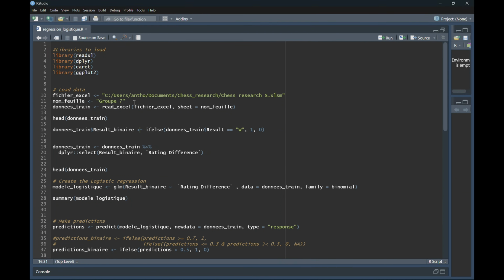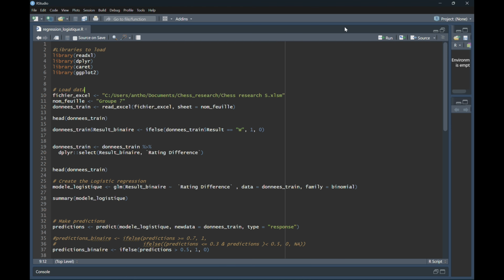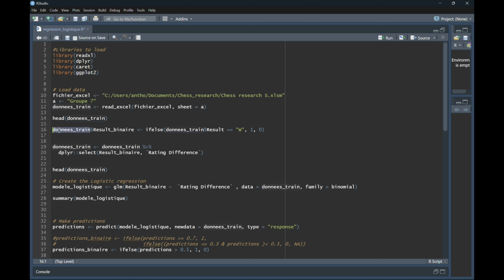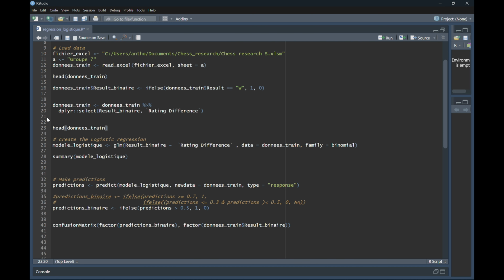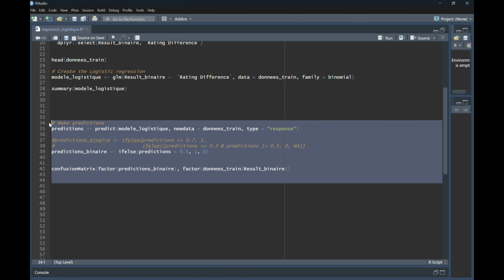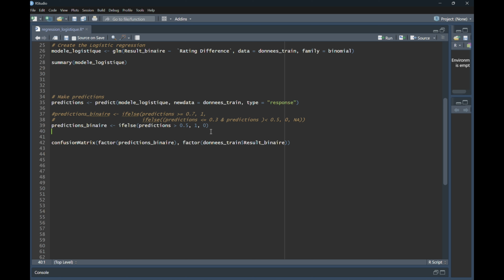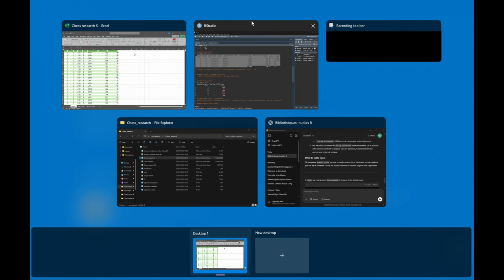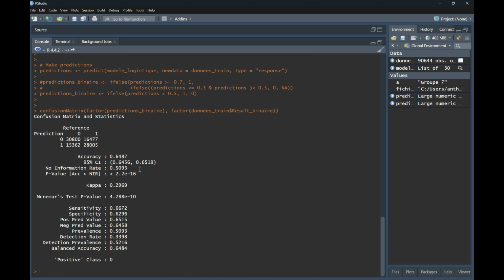How to Perform Logistic Regression in R | Step-by-Step with Example 🚀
Learn how to run a logistic regression in R with a real example! 🔥 We’ll go through:
✅ Writing the code step by step
✅ Running the model & interpreting results
✅ Key insights for analysis